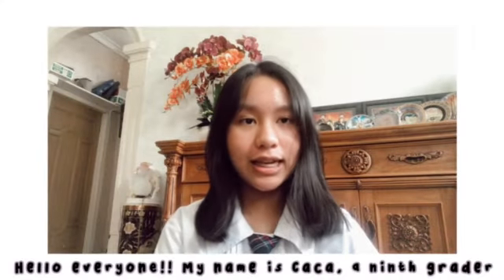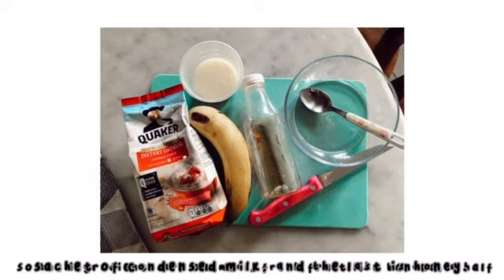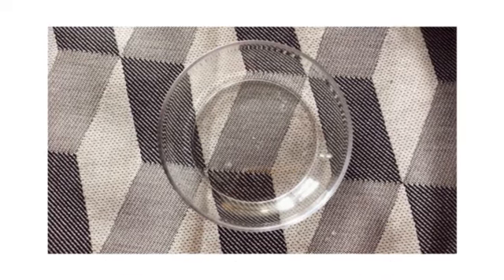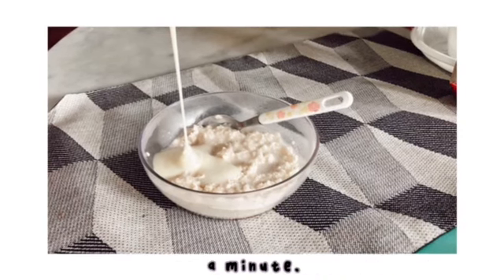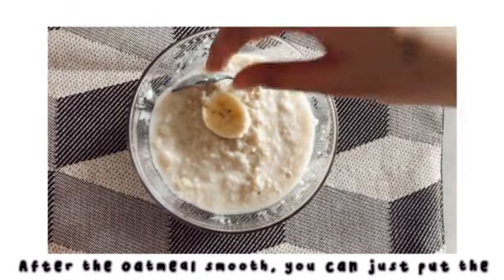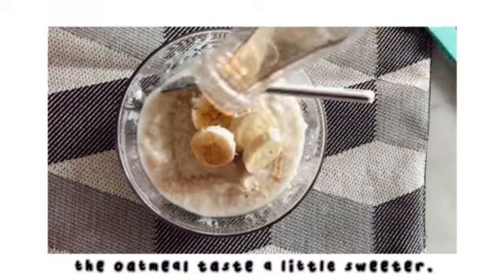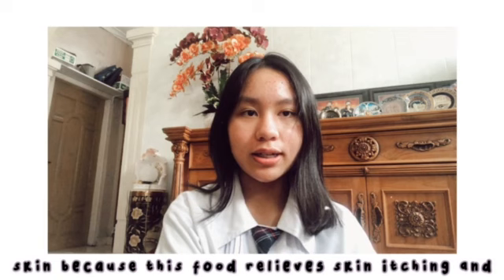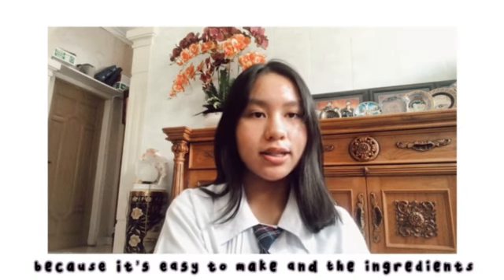How to cook an oatmeal | Procedure Text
A speaking summative result done by Caca, grade IX.